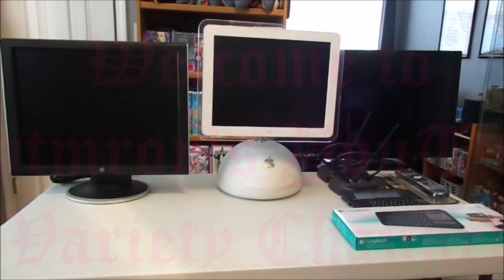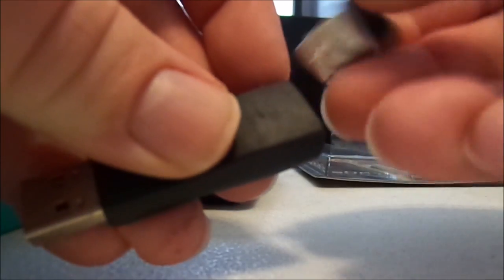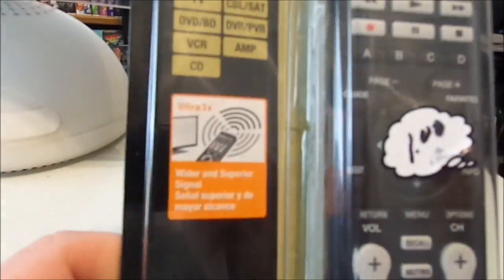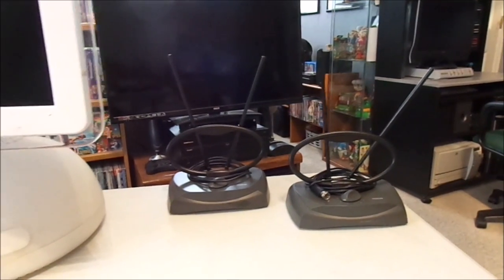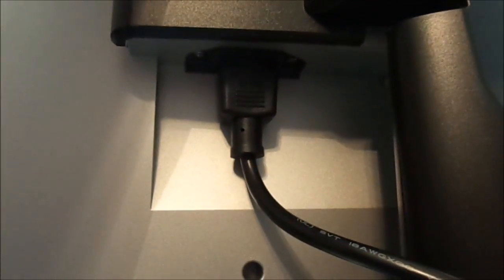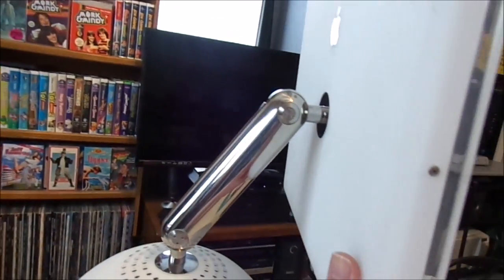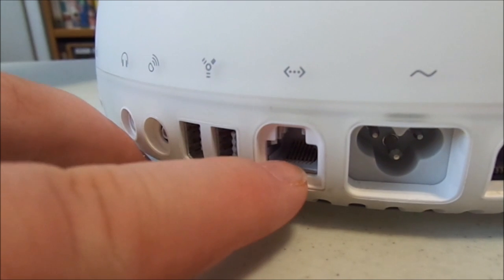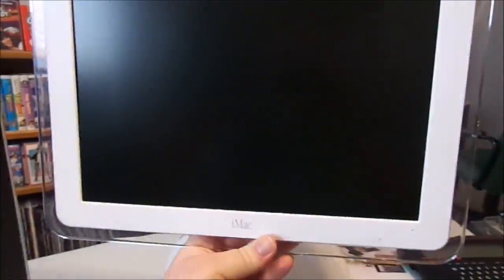Imac G4 - Garage Sale Pickups - April 4th 2015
Welcome the another Garage Sale Finds Video. This one is really special for me because I finally got my hands on an Imac G4. This is the computer that came out when I was in High School. Of course, back then I could not afford one. Check out my next video where I will be setting up the Imac and Re-installing
Mac OS X 10.4 Tiger. I will put a link to that video in the bottom of this one.